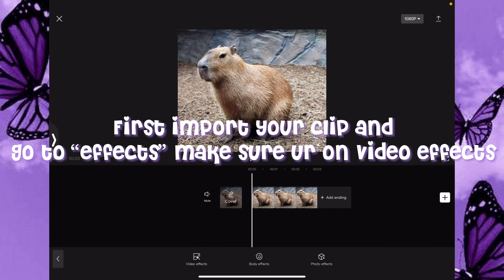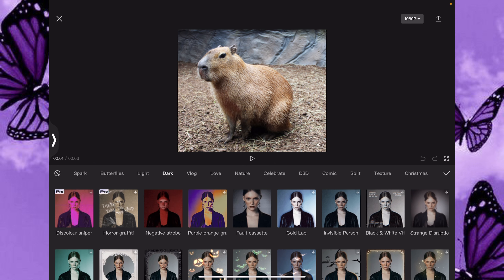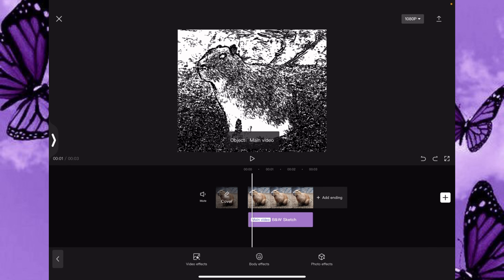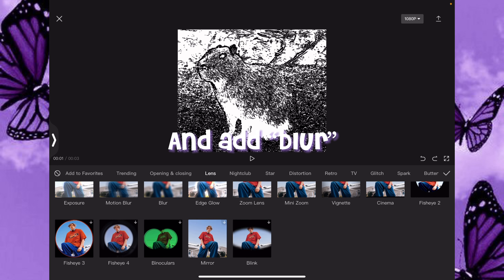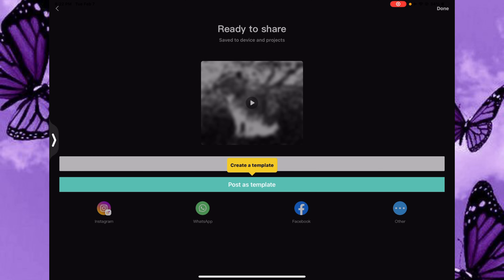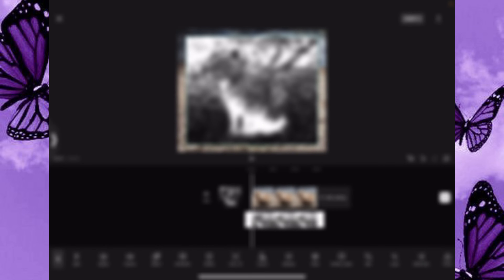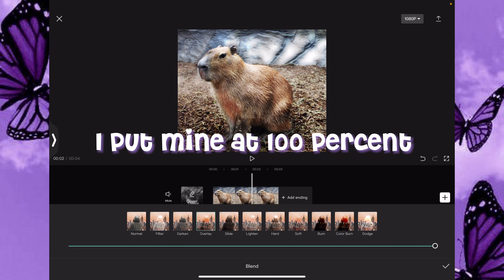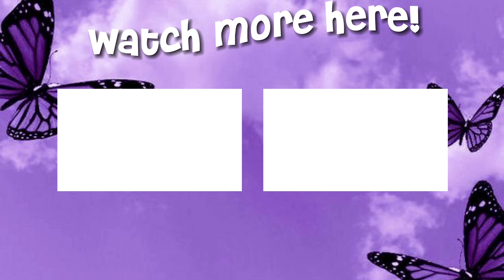CAPCUT QUALITY TUTORIAL FOR EDITS!! *super easy*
here’s a fun game to play🤪
Spot the difference⬇️
Let’s go on a road trip🤫
1k🚗_____________
2k🚗_____________
3k🚗_____________
4k🚗_____________
5k🚗_____________
6k🚗_____________
7k🚗_____________
8k🚗_____________
9k_____🚗________
10k___________🚗_ ✨every time you sub you make the car move😱✨
Note: like my new theme + intro/outro?💜
outfit ideas CapCut tutorial asmr tutorial iconic bubbly viral after effects memes Ibella POV aesthetic glitch roblox glitch quick now lady gaga Bloody Mary el gato Dancing cropped asmr capybara preppy cheap satisfying Ohio only in Ohio😳💀✨✌️🤭😋💕😏🤩😍👋😱